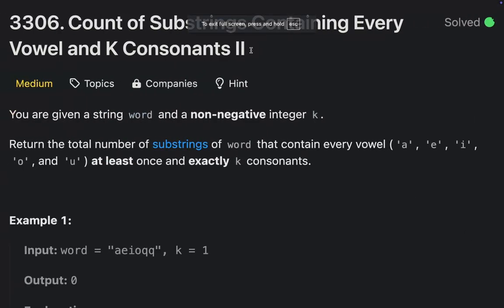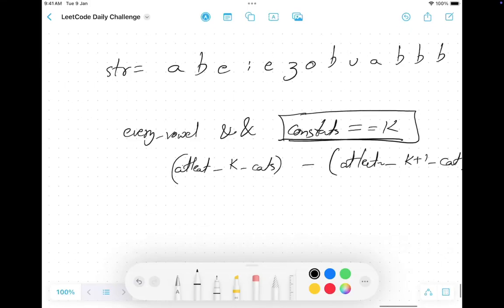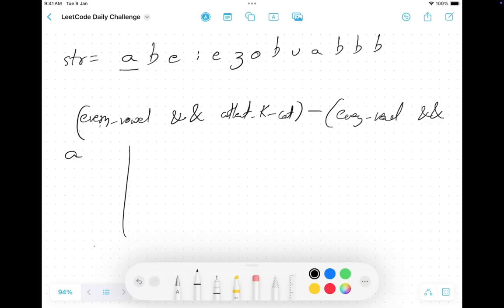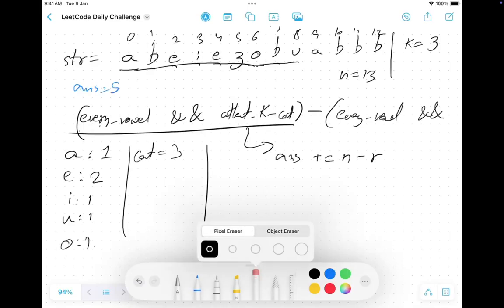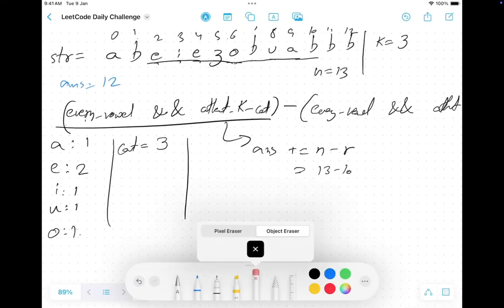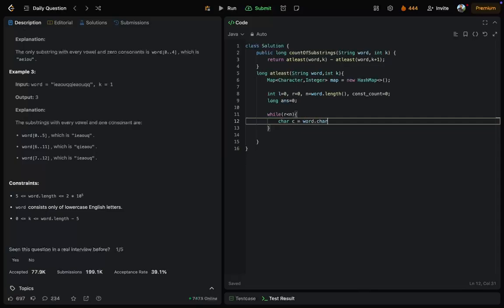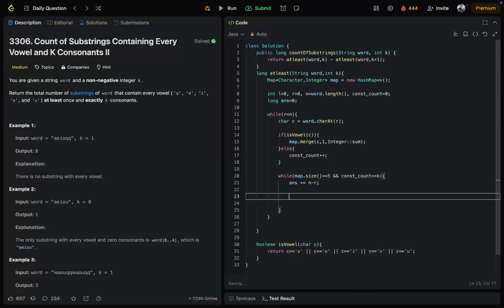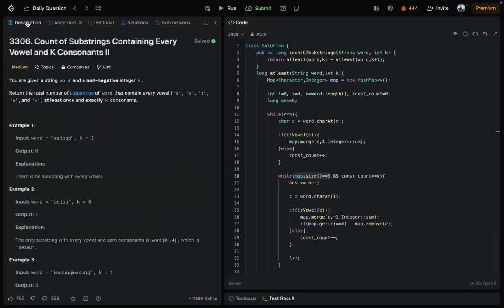3306. Count of Substrings Containing Every Vowel and K Consonants II | 10/03/2025 | LeetCode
Timestamp:
00:00 - Explanation
01:25 - Approach
12:17 - Code